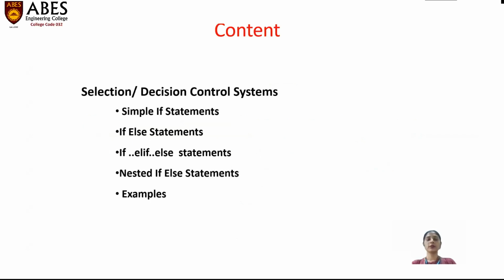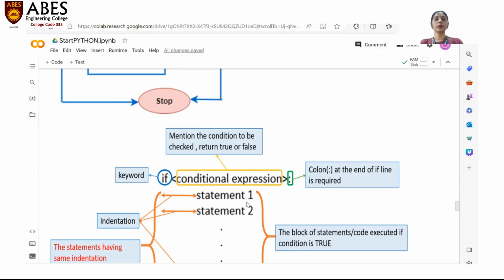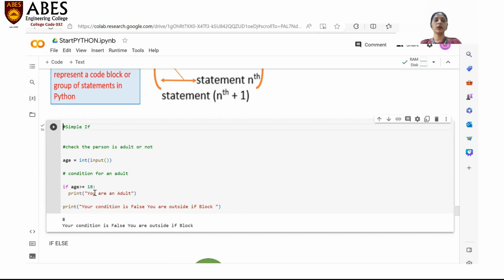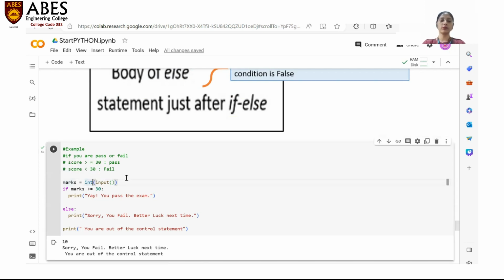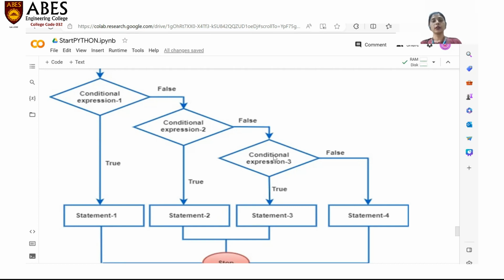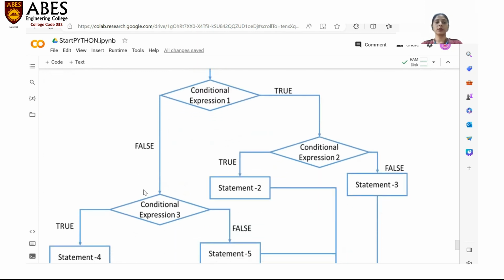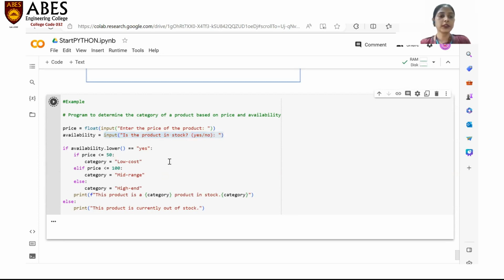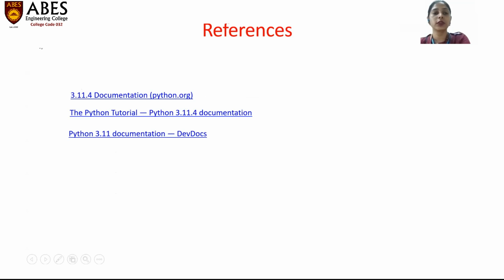Control Flow System in Python | Selection, Decision Control Statement| ABESEC Ghaziabad